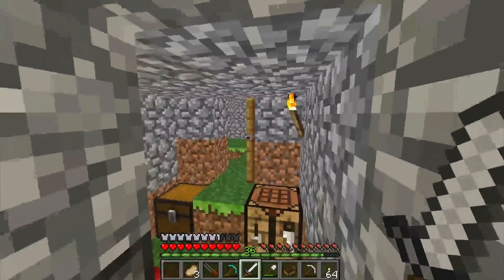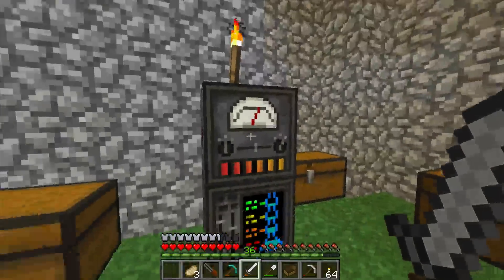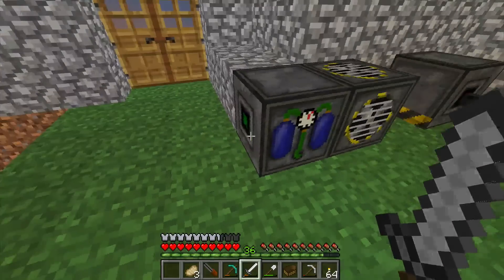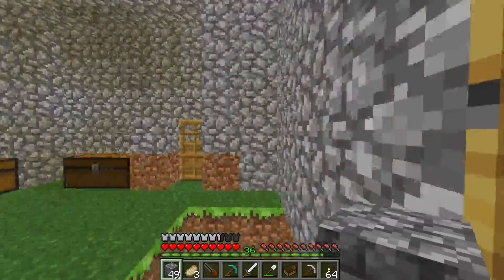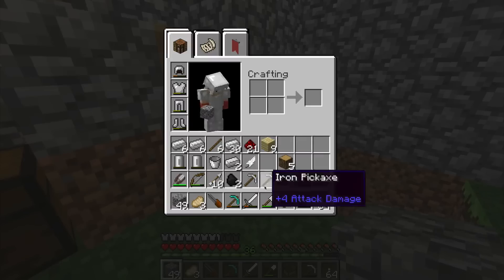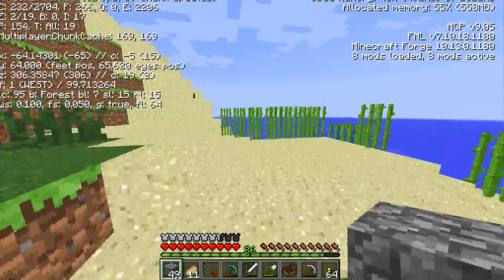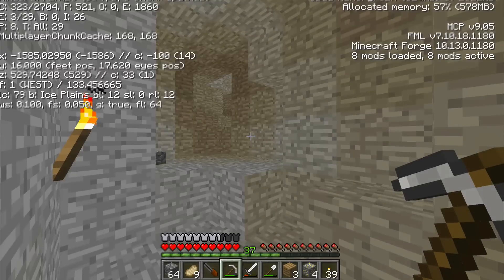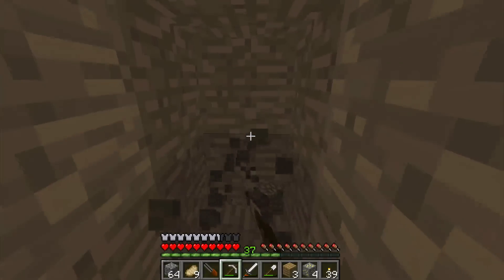Minecraft IN SPACE! - Galacticraft #6 - Meeting a Subscriber!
In this pulse-pounding, high-octane episode of Minecraft in Space, we take a voyage away from our main Galacticraft island. I answer some great questions. That really is about it.

Don't forget to leave a question for next time, and then press all of this stuff:

Minecraft Info

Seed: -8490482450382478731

Backing music: by Kevin MacCleod of incomptech.com